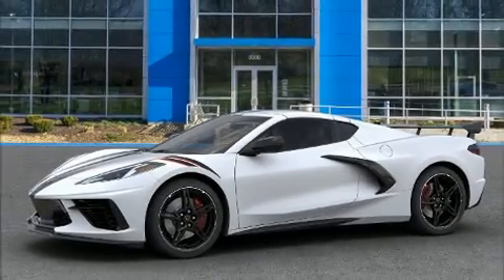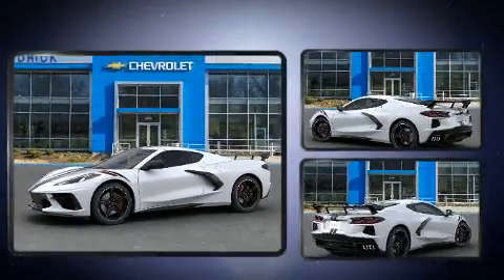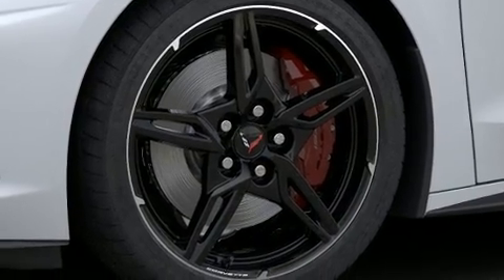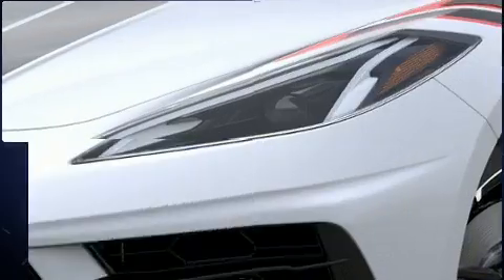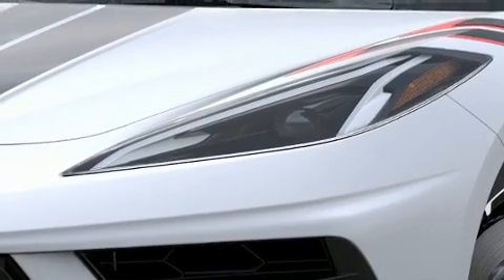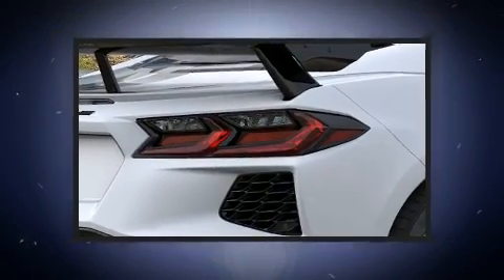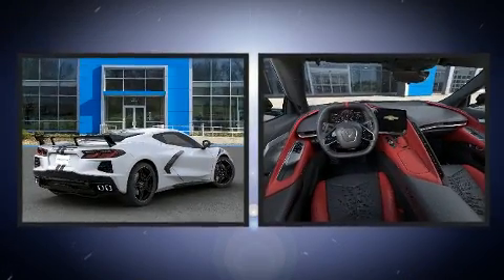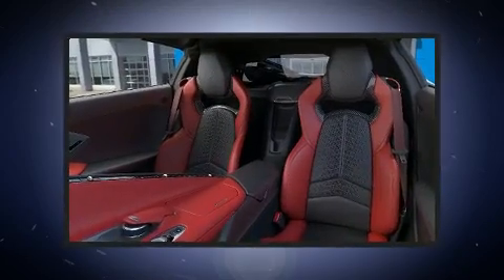2020 Chevrolet Corvette Stingray 2LT in Merriam, KS 66202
Get excited about the 2020 Chevrolet Corvette. This 2 door, 2 passenger coupe will allow you to take command of the road with confidence! Chevrolet made sure to keep road-handling and sportiness at the top of it's priority list. Under the hood you'll find an 8 cylinder engine with more than 400 horsepower, and for added security, dynamic Stability Control supplements the drivetrain. Chevrolet prioritized comfort and style by including: automatic dimming door mirrors, heated and ventilated seats, fully automatic headlights, heated steering wheel, turn signal indicator mirrors, remote keyless entry, and power seats. Features such as automatic climate control and leather upholstery prove that economical transportation does not need to be sparsely equipped. The unique heads-up display projects vehicle information onto the windshield, including speed, gear selection and engine speed. Drivers benefit by not having to take their eyes off the road. Audio features include an AM/FM radio, and 14 speakers, providing excellent sound throughout the cabin. Chevrolet ensures the safety and security of its passengers with equipment such as: dual front impact airbags with occupant sensing airbag, front side impact airbags, traction control, a panic alarm, onStar, and 4 wheel disc brakes with ABS. Our aim is to provide our customers with the best prices and service at all times. Stop by our dealership or give us a call for more information.